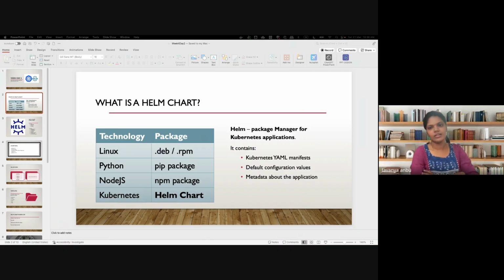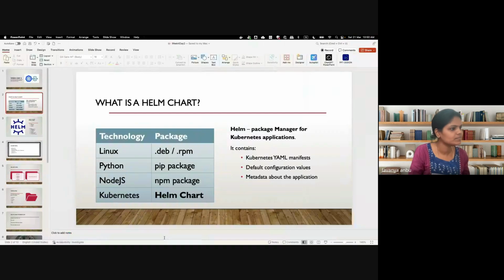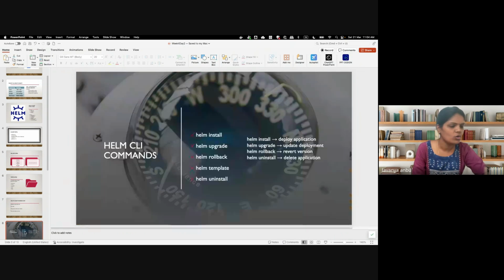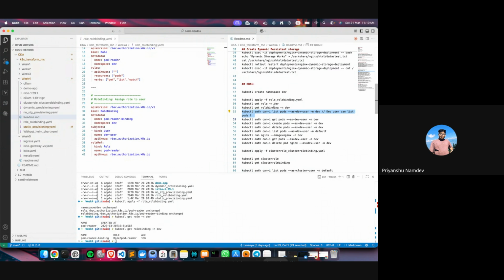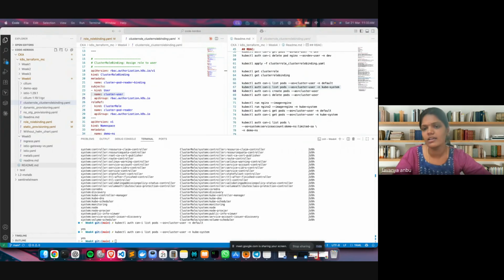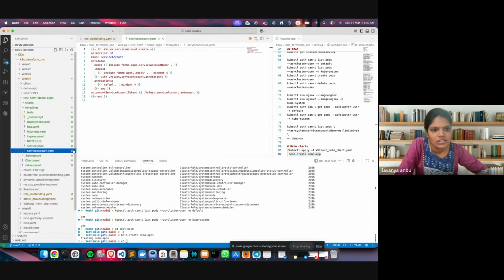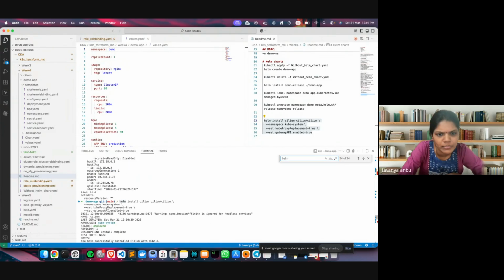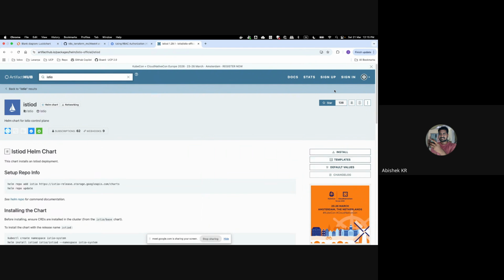Helm Charts - Simplifying Kubernetes Application Deployment | Day 6 | Kubernetes Mastery Bootcamp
🚀 Kubernetes Mastery Bootcamp | Session 6 Recording | Helm Charts, Package Management, Storage & RBAC Recap

Welcome to Session 6 of the CodeKerdos Kubernetes Mastery Bootcamp!

In this session, we begin with a recap of two critical Kubernetes concepts—Storage and Role-Based Access Control (RBAC)—and then dive into one of the most widely used tools in the Kubernetes ecosystem: Helm.

As Kubernetes applications become larger and more complex, managing hundreds of YAML files becomes increasingly difficult. Helm solves this problem by providing a package management system for Kubernetes, enabling teams to deploy, upgrade, rollback, and manage applications efficiently.

Topics Covered:
✅ Kubernetes Storage Recap
✅ Persistent Volumes (PV)
✅ Persistent Volume Claims (PVC)
✅ Static vs Dynamic Provisioning
✅ Storage Classes
✅ Access Modes (ReadWriteOnce, ReadWriteMany, etc.)
✅ Common Storage Configuration Pitfalls

RBAC Recap:
✅ Roles and Permissions
✅ Role Bindings
✅ Cluster Roles
✅ Cluster Role Bindings
✅ Namespace-Level vs Cluster-Level Access

Introduction to Helm:
✅ What is Helm?
✅ Why Helm Exists
✅ Challenges with Managing Raw Kubernetes YAML
✅ Helm Architecture
✅ Helm Charts Explained
✅ Chart Structure and Components
✅ Values.yaml
✅ Templates
✅ Parameterizing Deployments
✅ Installing Applications with Helm
✅ Managing Kubernetes Releases
✅ Upgrading Applications
✅ Rolling Back Deployments
✅ Helm Repositories
✅ Reusing and Sharing Deployments

Practical Demonstrations:
🔹 Working with Helm Commands
🔹 Installing Applications using Helm Charts
🔹 Understanding Chart Structure
🔹 Customizing Deployments with Values Files
🔹 Managing Application Releases
🔹 Troubleshooting Helm Deployments

By the end of this session, you'll understand how Helm simplifies Kubernetes application deployment and why it has become the de facto package manager for Kubernetes.

Whether you're a DevOps Engineer, Platform Engineer, SRE, or Backend Developer, Helm is a must-have skill for managing production Kubernetes environments.

🎯 This bootcamp is ideal for:
• DevOps Engineers
• Platform Engineers
• Cloud Engineers
• SREs
• Kubernetes Administrators
• Backend Developers
• Anyone preparing for DevOps and Cloud interviews

🔹 Kubernetes
🔹 Helm
🔹 Docker
🔹 DevOps
🔹 AWS
🔹 Terraform
🔹 CI/CD
🔹 Cloud Computing